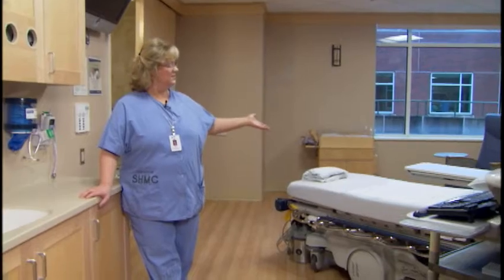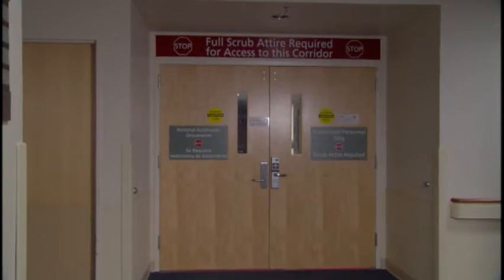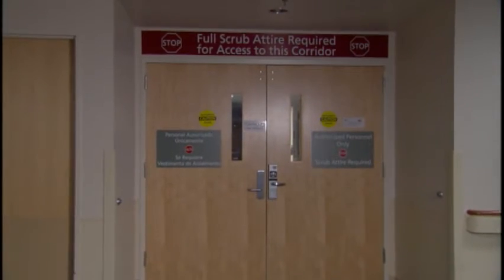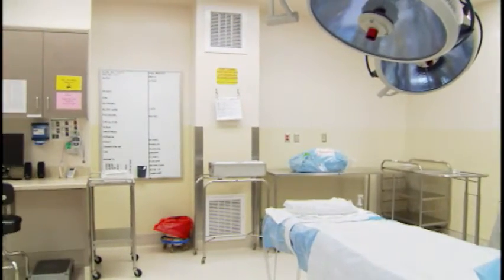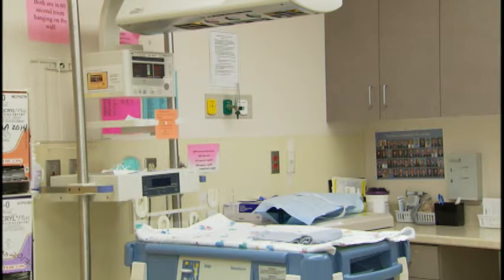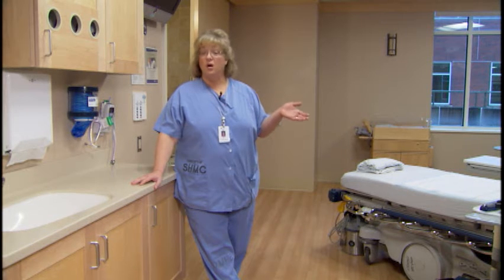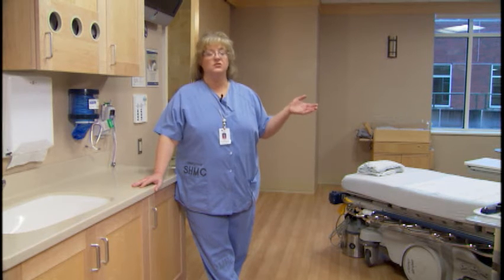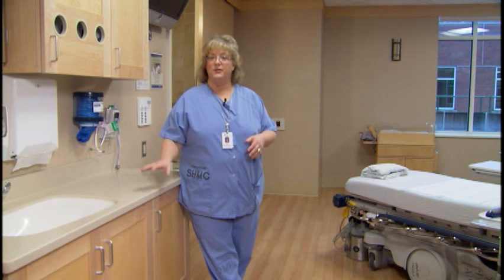Cesarean Birth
Maternity Tour at Sacred Heart Medical Center at RiverBend